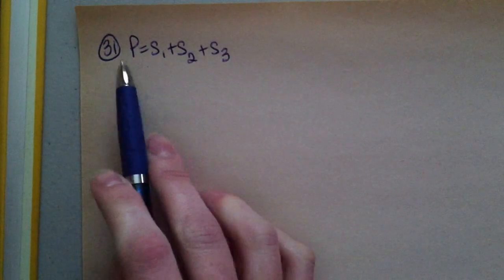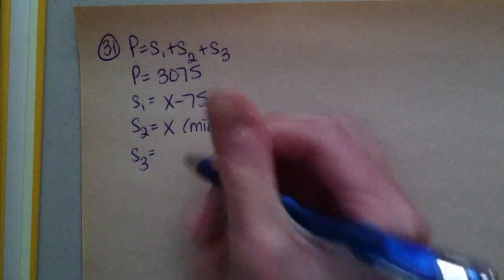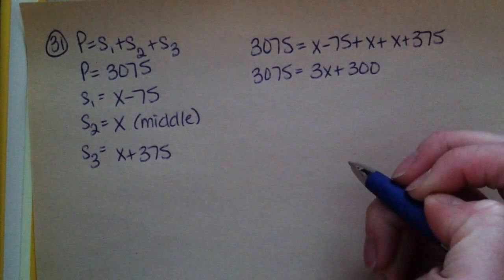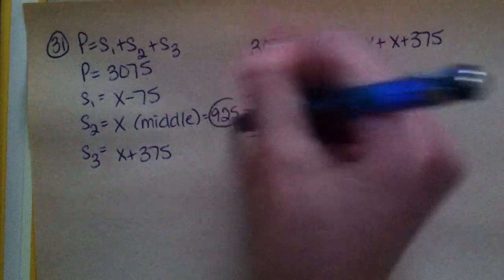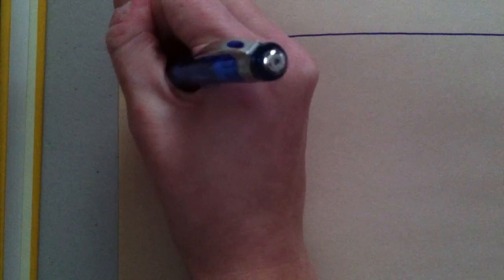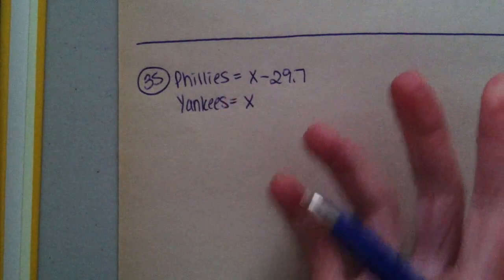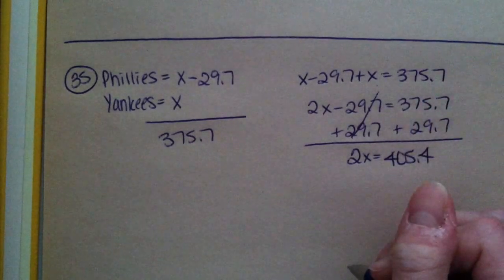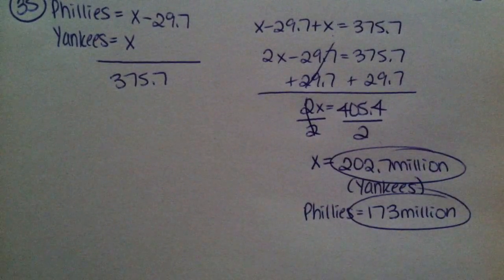1/28/15 Lecture Video #1 - 1.3.4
Detailed description of examples from section 1.3 Objective #4.